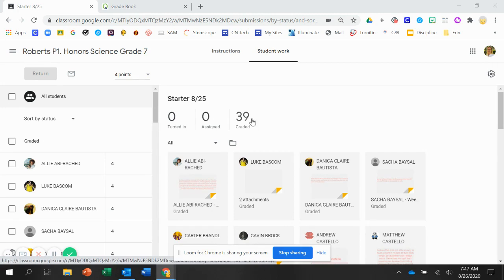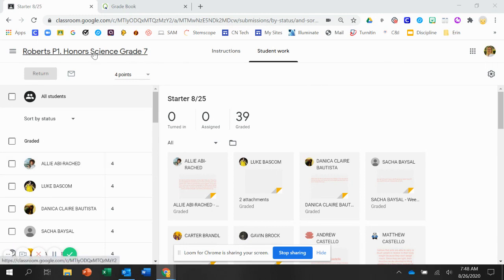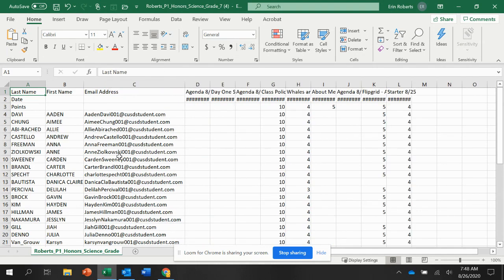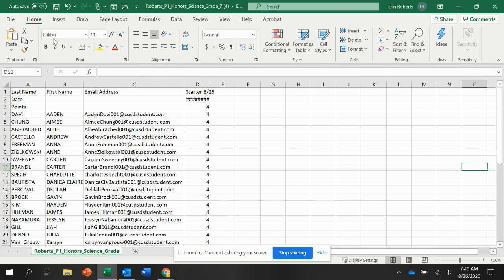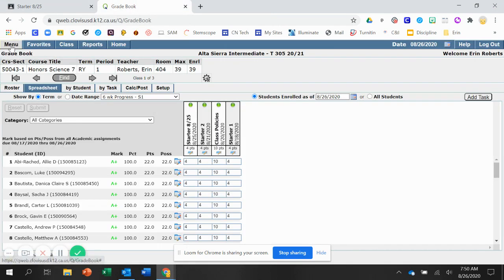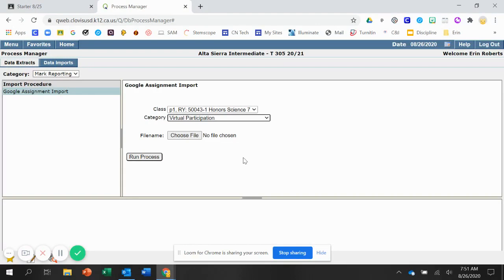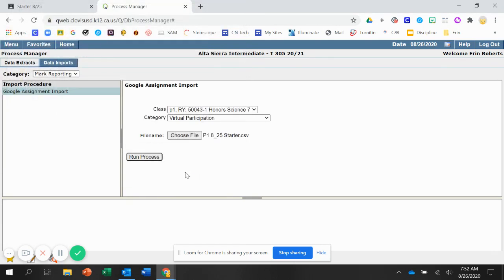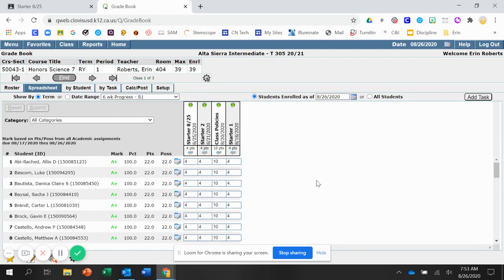Google Classroom and Q Transferring Grades